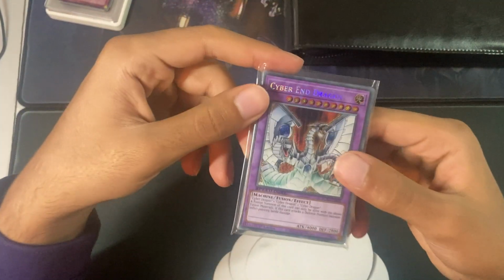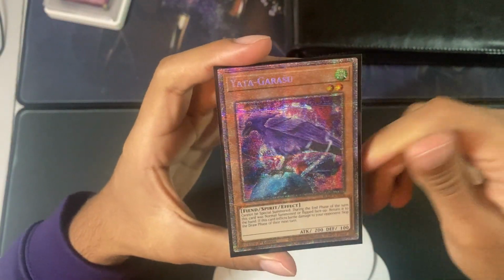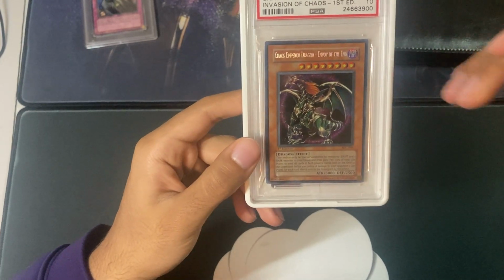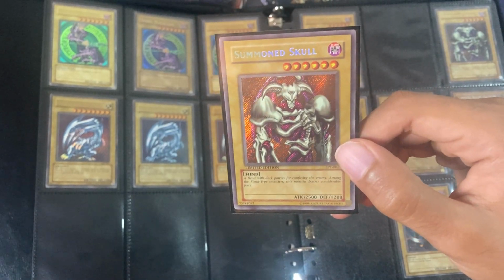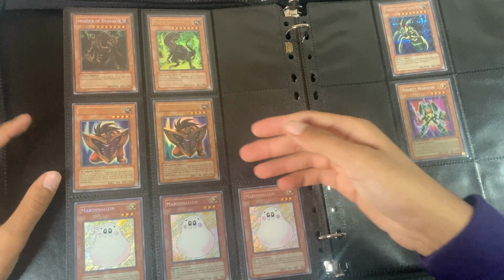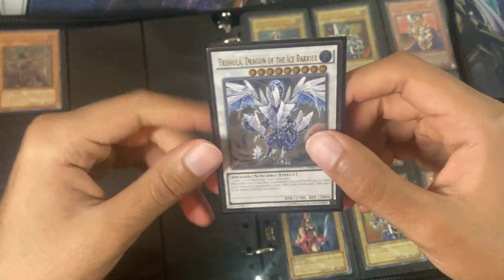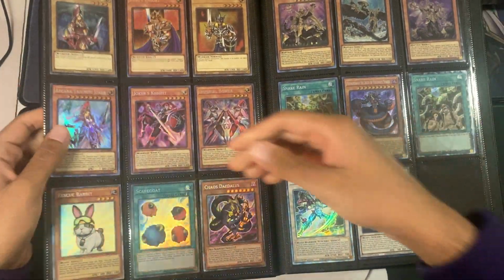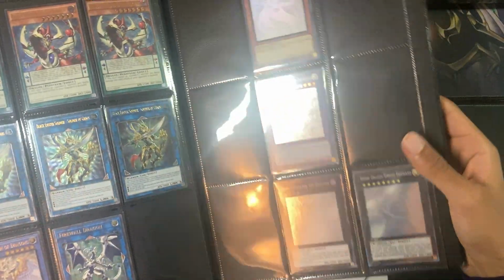Collecting Vintage vs. Modern Yu-Gi-Oh!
My eBay Account (Just clicking the link helps):